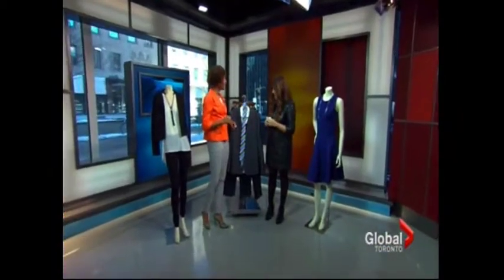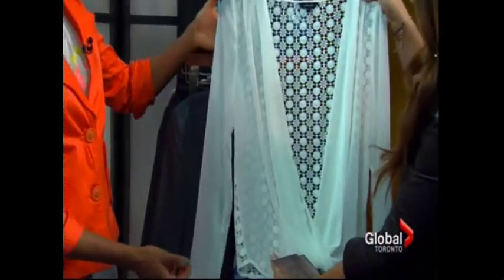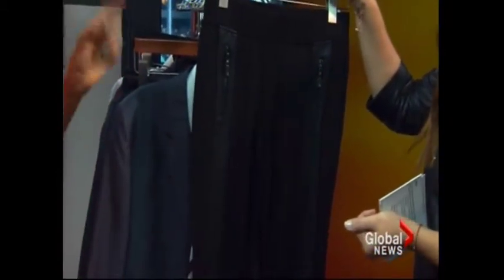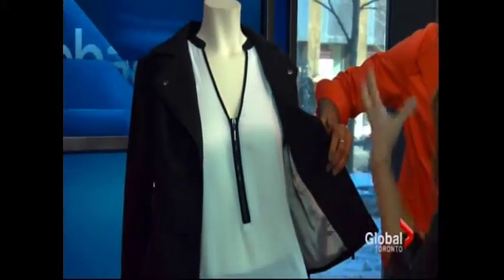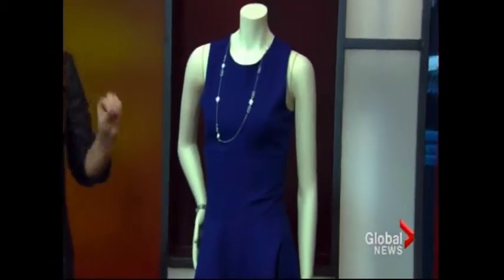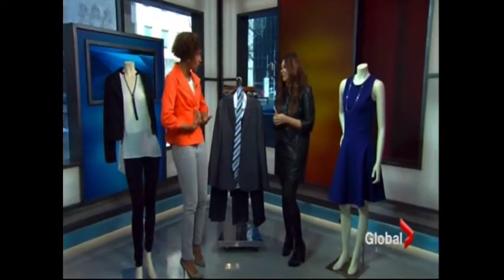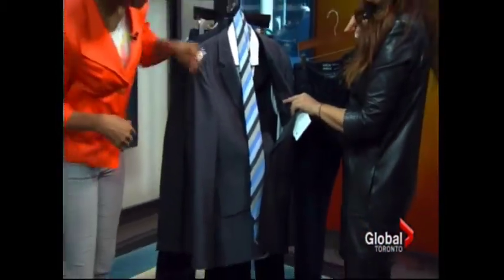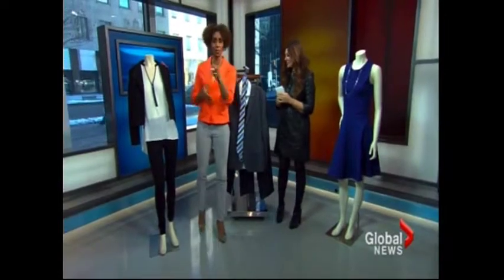Grammy-inspired fashion with RW&CO. on Global News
From red carpet to real life, Natasha Koifman showcases Grammy-inspired fashions from RW&CO. on Global News at Noon.